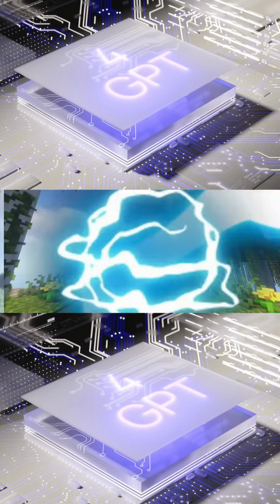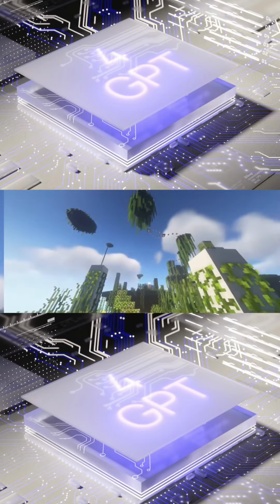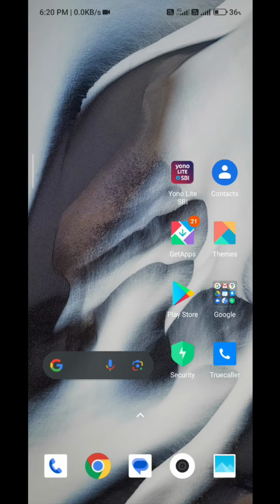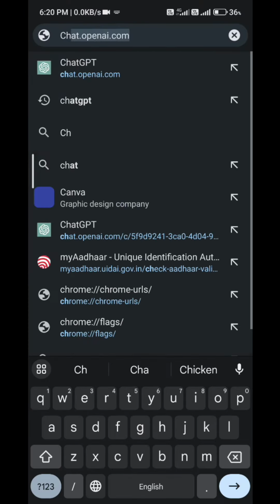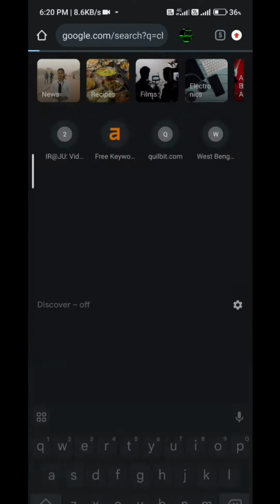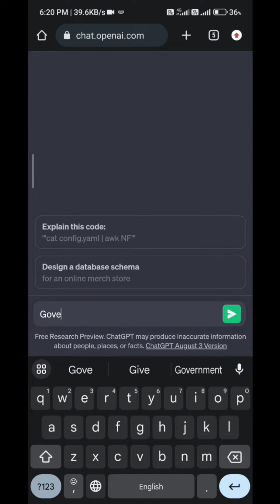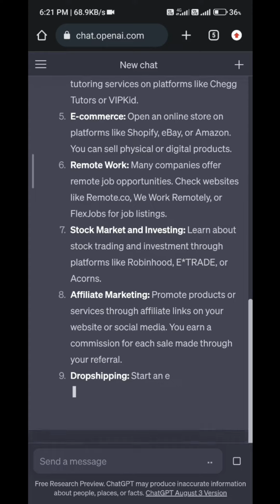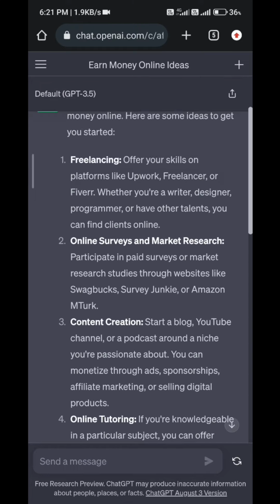How to Give instraction to CHATGPT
With the help of this simple tutorial, you may teach ChatGPT how to receive instructions clearly. With a few straightforward suggestions, you may improve ChatGPT's understanding of you. We'll demonstrate the greatest ways for gathering information, ask questions, and receive the finest answers. Watch this video to learn how to use ChatGPT successfully.🫡🫡🫡